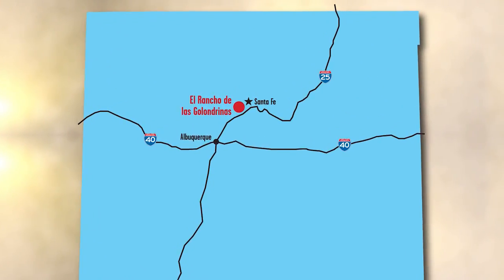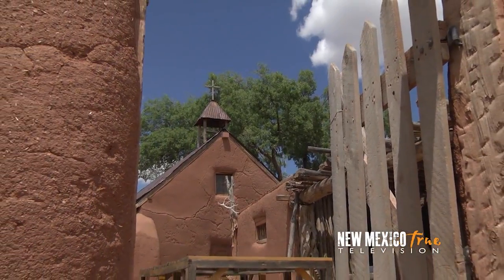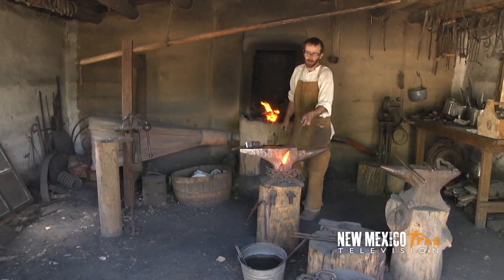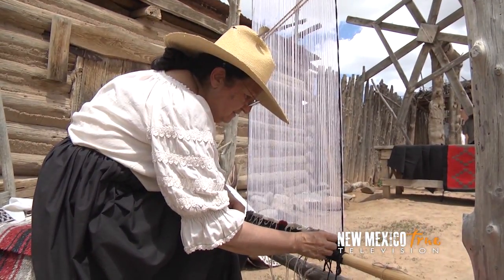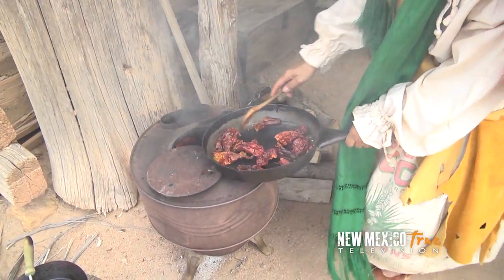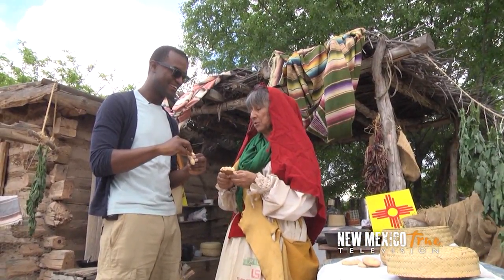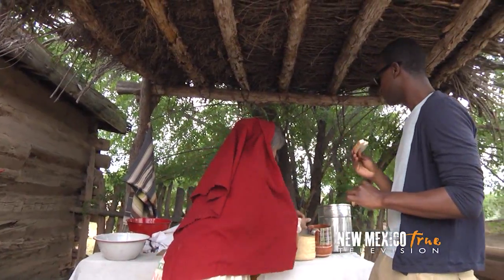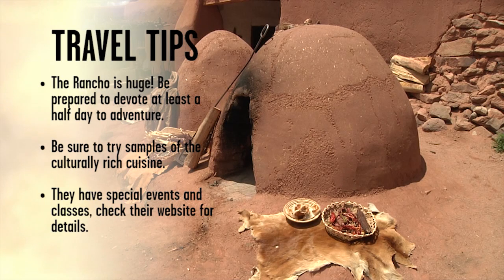NM True TV - El Rancho de las Golondrinas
Making a few turns outside of Santa Fe can mean turning back time. The NM True TV Crew takes a little time travel with a visit to Las Golondrinas, a living, working museum sharing what frontier life was like three centuries ago. It is a glimpse backward at a lifestyle very different today's high-tech, high-speed ways. The fact that it is in a beautiful setting is just a tremendous bonus.